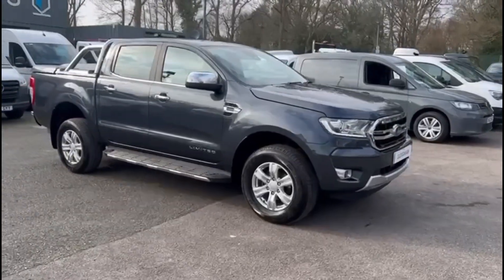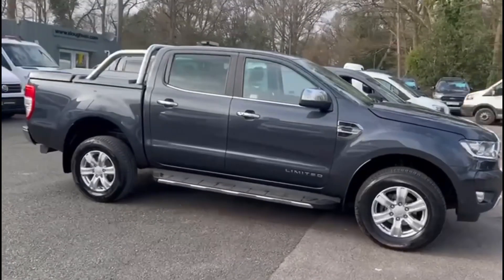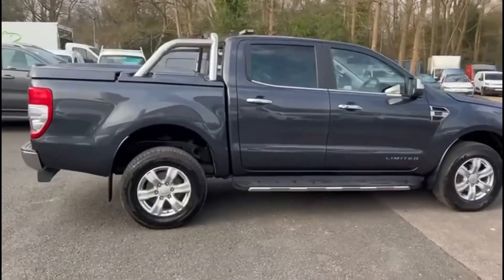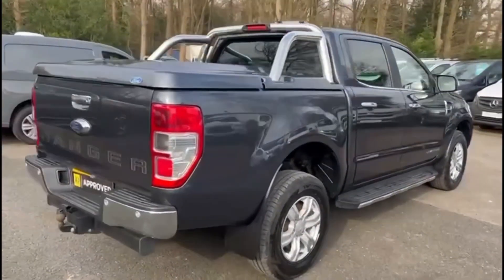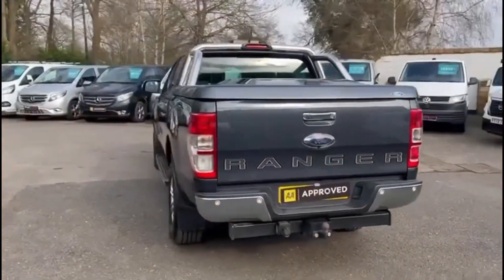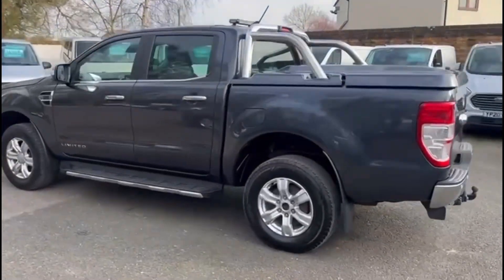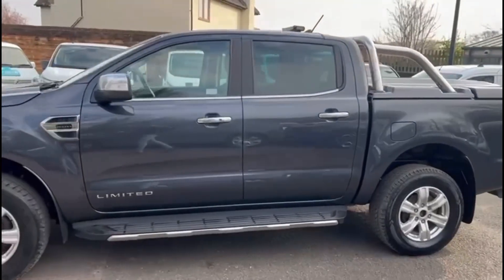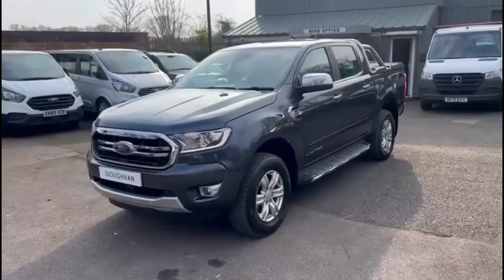2020 Ford Ranger 2.0 limited ecoblue 2D 16